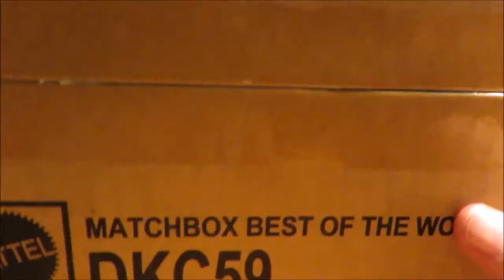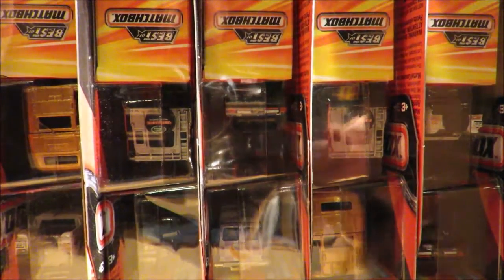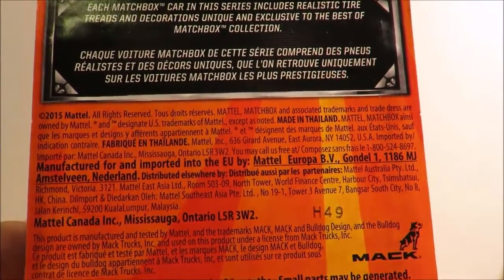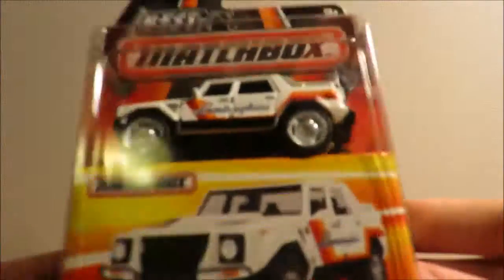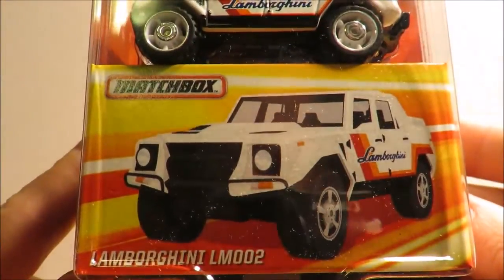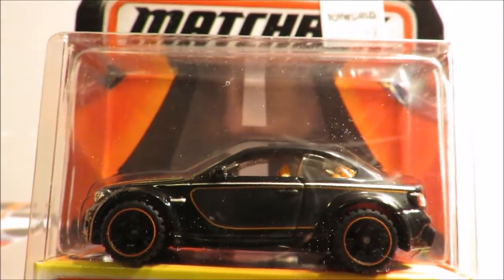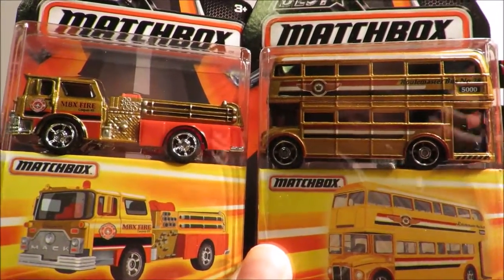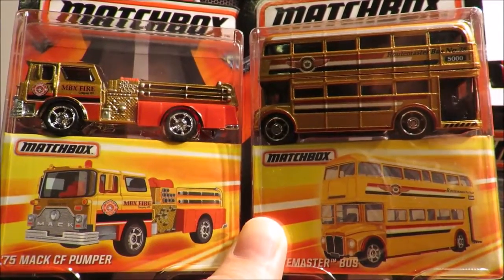Matchbox Best Of Sealed Case 13 April 2016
Opening a Sealed Case, and some confusion ...